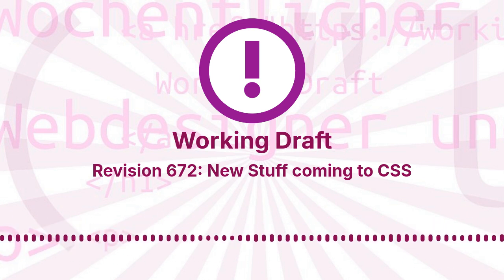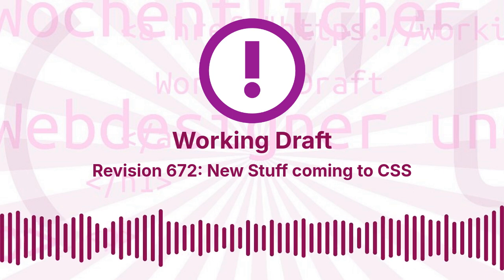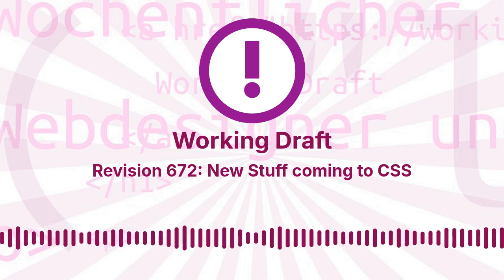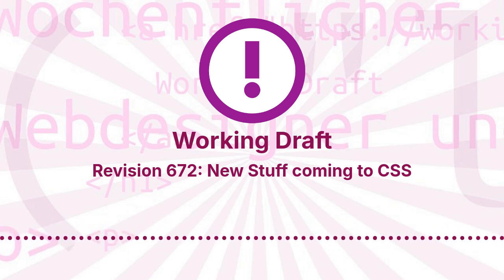Revision 672: New Stuff coming to CSS | Working Draft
It’s not every day we get to talk to someone who actually helps shape the CSS of tomorrow – which is why we were thrilled to welcome back Adam Argyle (LinkedIn / Bluesky / Mastodon creative tinkerer, punk engineer and a big fan of CSS, JS and great UX!

Together with Schepp and Vanessa, Adam takes us on a tour of what’s new and what’s next in CSS. From cutting-edge selectors and scroll state features to color functions, motion preferences, and even the future of form controls – this episode is packed with practical insights and exciting perspectives.

Show Notes

[00:01:03] contrast-color() & CSS color tooling
We kick things off by talking about the and why it’s a big deal for authoring accessible themes. Adam explains how tools like his Observable playground help explore the

complexities of calculating good contrast. We also touch on the prefers-contrast media query and how it relates to other preference queries like prefers-reduced-data or forced-colors .
[00:37:40] control-value
Adam introduces the control-value function that allows you to style components based on their value – like coloring inputs depending on current value – and we talk about a future where CSS can directly react to user interaction or state without JavaScript. This ties into upcoming functions like sibling-index and

[00:43:07] Scroll Experience
What if you could style elements differently based if they are overflowing, or if they are snapped or stuck? That’s what scroll-state

unlocks. Adam walks us through why it matters for carousels and nested scroll containers. We also touch on related concepts like scroll-snap , the scrollsnapchanging , scrollsnapchange and scrollend events, ::scroll-marker and ::scroll-button pseudo elements. Links include a full CSS-only Nintendo-style home screen on nerdy.dev and Chrome’s carousel demo
[01:17:29] Mixins, Functions & if-Statements
Mixins and functions are finally coming to CSS to make code and mechanics reusable! So are if-statements. Una did a short video on those
[01:20:10] @starting-style , transition-behavior & 3D view transitions
We discuss how @starting-style and transition-behavior: allow-discrete open new possibilities for complex animations. Adam references his CSS Day slides and what he calls “pleasant to use” transitions, including view transitions and split-text effects. We talk about the challenges of layering interactivity and animation, and where tools like GSAP might still help.
[01:21:36] Custom form controls
The element finally becomes a reality! We dive into how Chrome is exposing a lot of its UI internals via new pseudo-elements.
[01:23:26] The future: CSS 4? CSS 5?
Do we still believe in the CSS Level model? Adam shares his views on what CSS 4 or 5 might mean today and what „groupings“ of features could look like. We also touch on Apple’s contributions to modern CSS and the coordination between browser vendors. For more on the terminology mess: listen to our episode 640 (German).

Links

Automatically computes a legible foreground color based on a background.
Adam’s interactive tool to visualize color contrast behavior.
A future CSS function to style elements based on their position within siblings.
Nintendo Switch home screen...